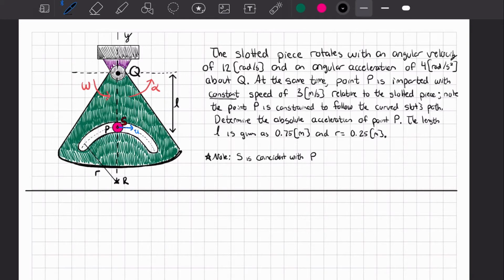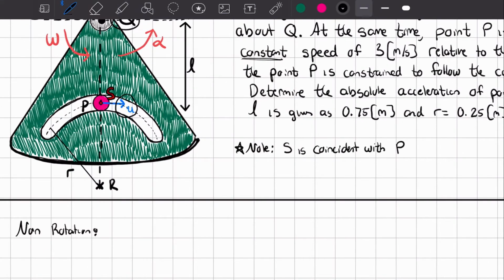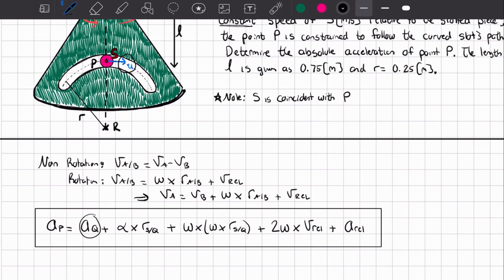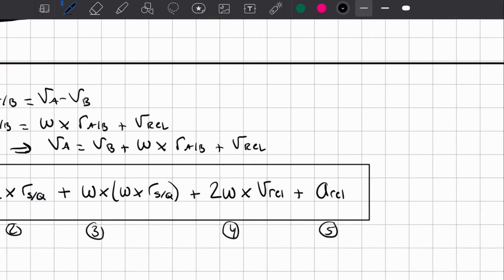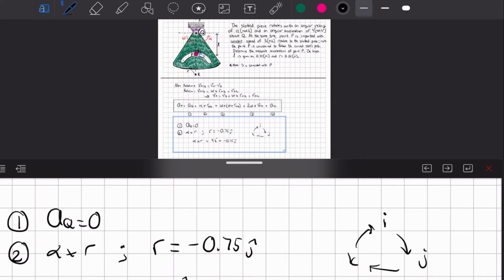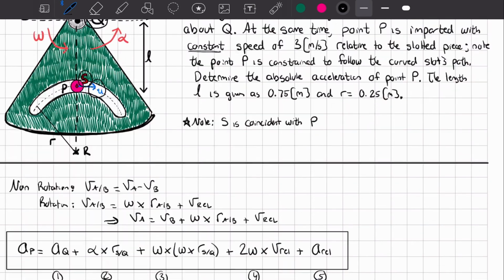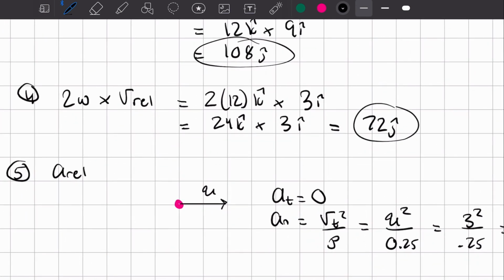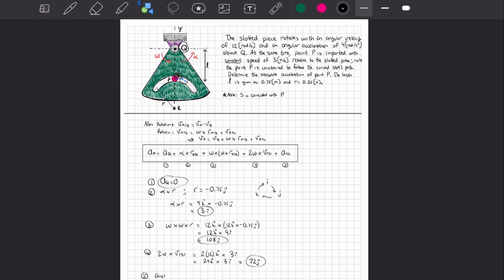Plane Kinematics (5)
An example problem that demonstrates calculating the acceleration via analysis of motion relative to rotating axes. PDF files for the problems found in this playlist can be found